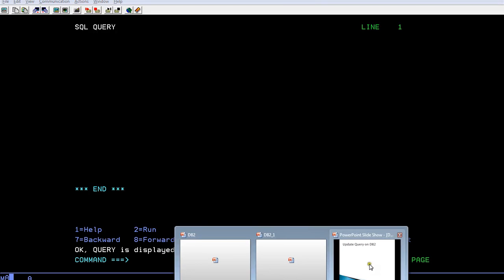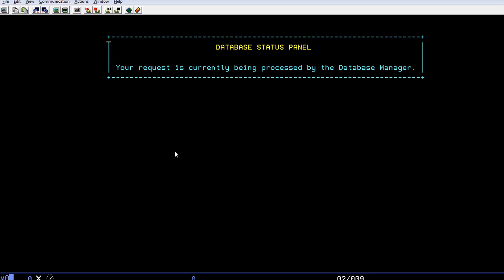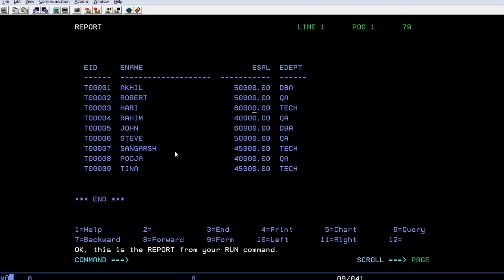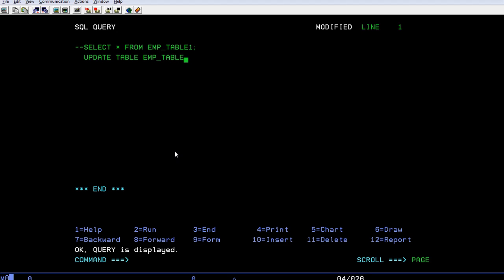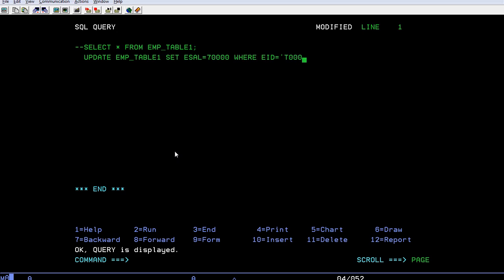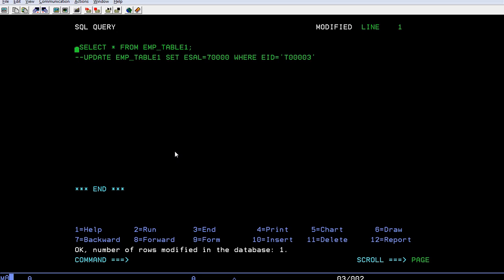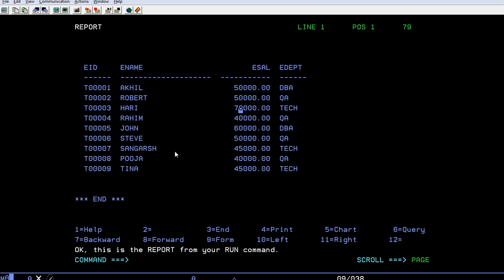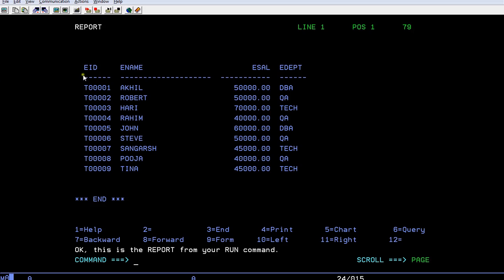SQL Update Query Using QMF -Mainframe DB2 Practical Tutorial - Part 21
SQL Update Query Using QMF -Mainframe DB2 Practical Tutorial - Part 21, In this video you will learn about SQL Update Query Using QMF in mainframe db2
Check the latest updates from my telegram channel .